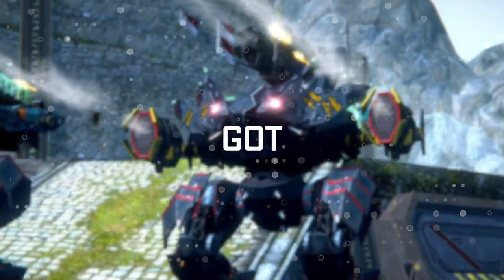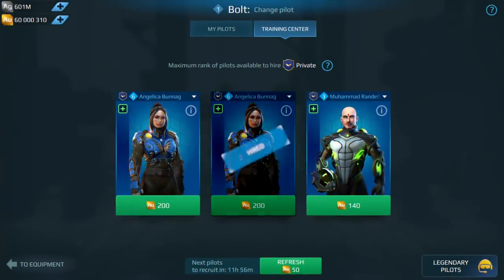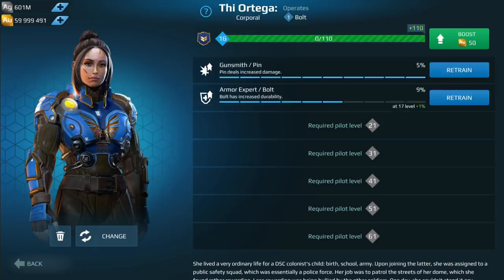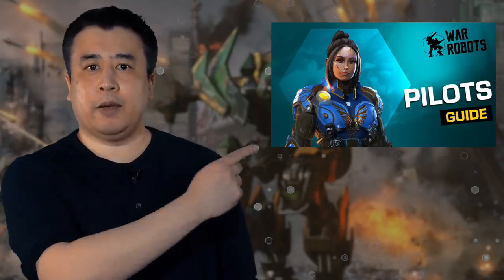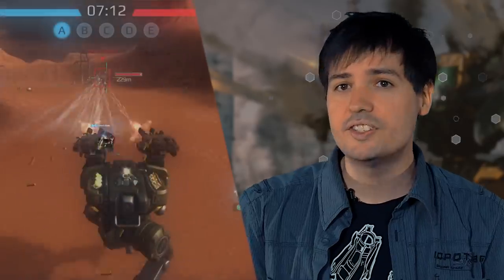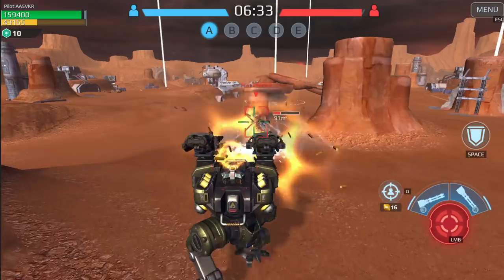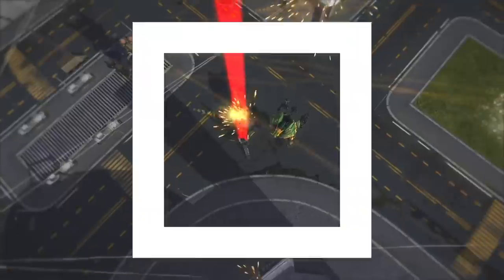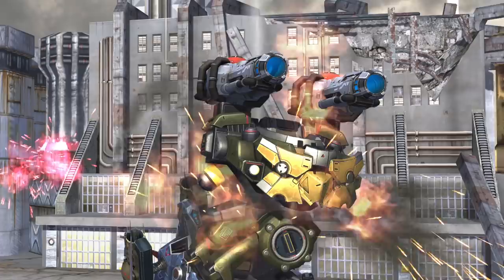War Robots Update 5.1 Overview (Pilots, Anticontrol, Death Mark, Advanced Repair Kit)